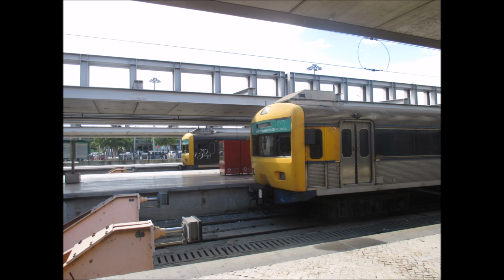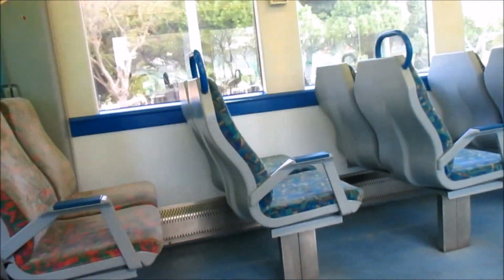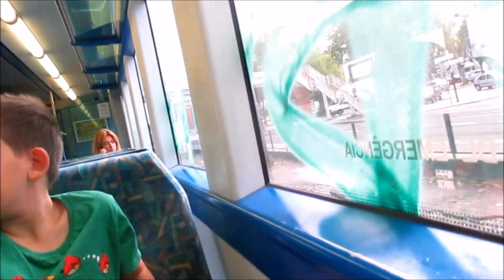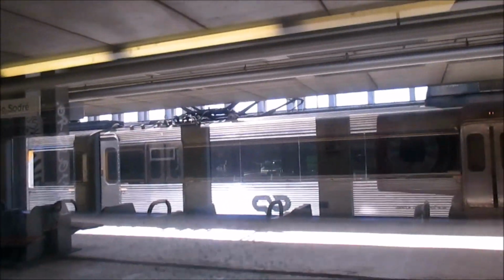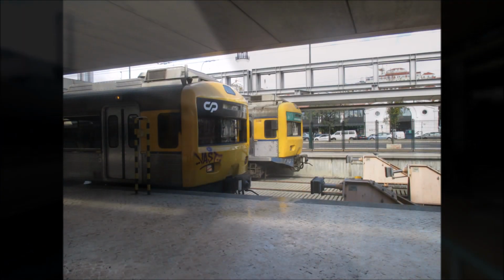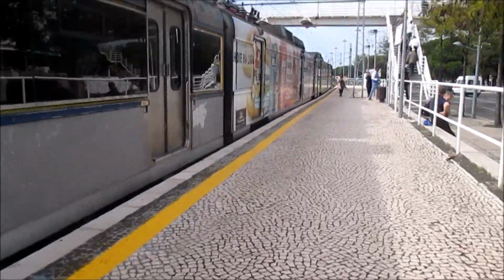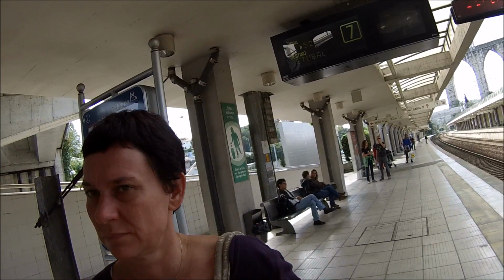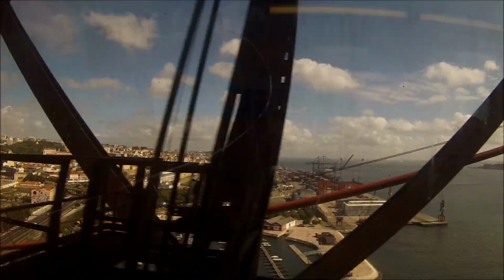Lisbon - Cascais Line (& Lisbon Bridge) (Archive)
Clips from our October 2014 trip to Lisbon of trains along the suburban Lisbon - Cascais Line, plus our trip over the Lisbon Bridge.